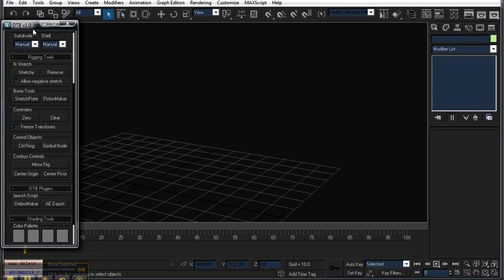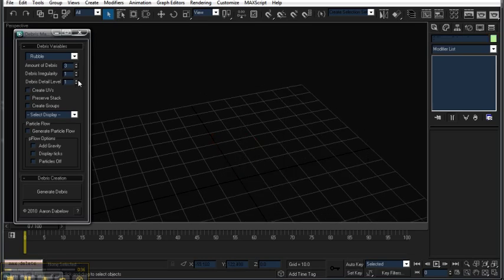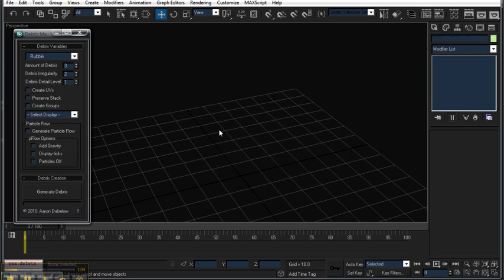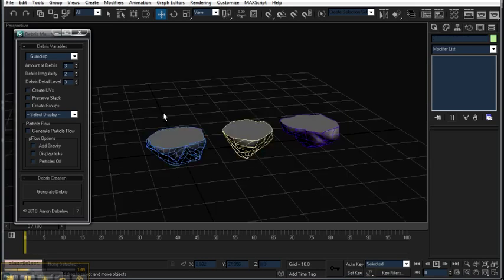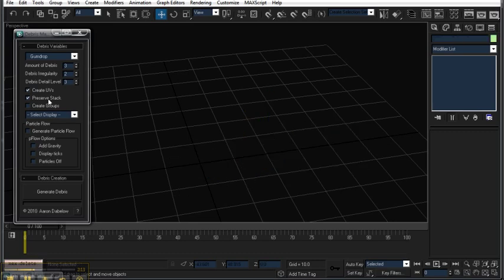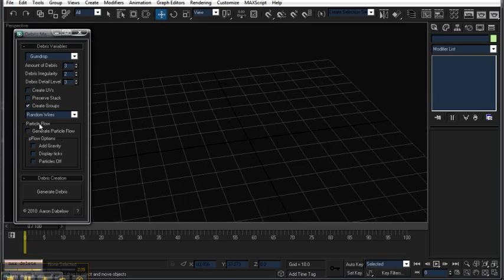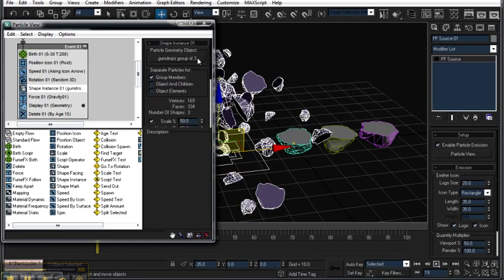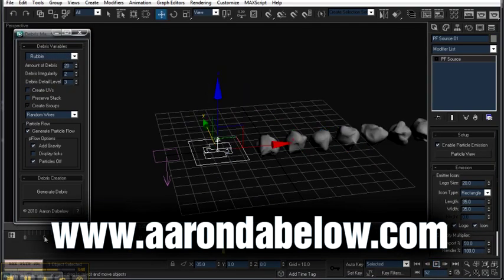Debris Maker Demo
This is a maxscript that exports static, and animated position keyframe data that can be used to copy 3D positions from 3ds Max to Adobe After Effects for us in compositing or video editing.